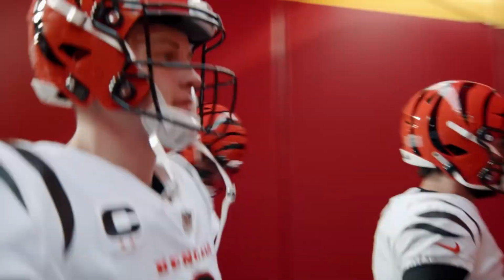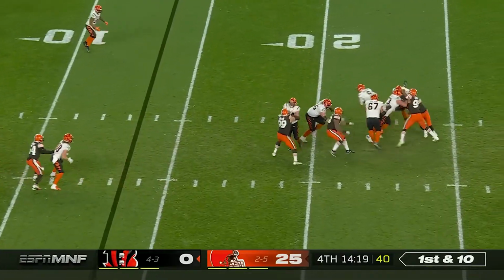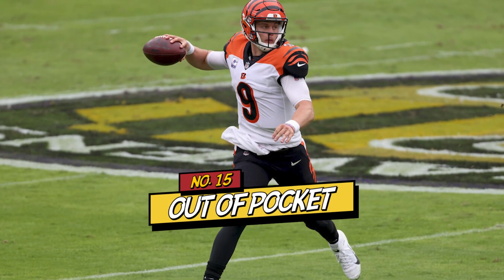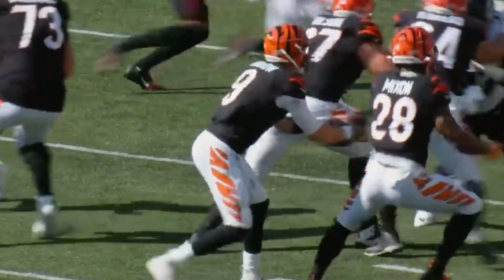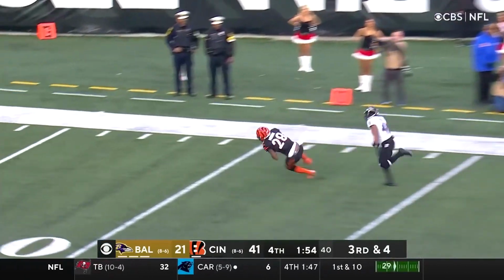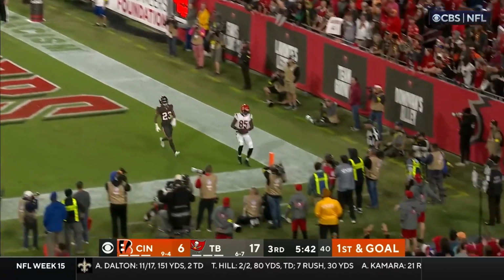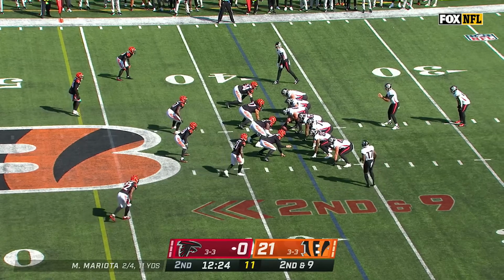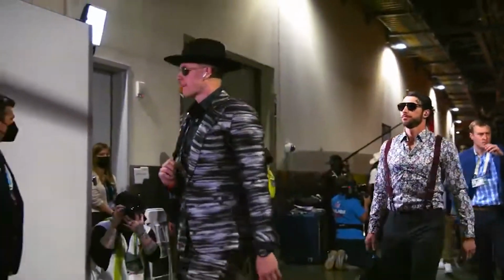Joe Burrow's JAW-DROPPING Journey: Top 20 Plays That Will Leave You BREATHLESS!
Hello NFL fans! Get ready to embark on an exhilarating journey through the illustrious career of football sensation Joe Burrow! In this meticulously curated video, we've scoured the archives to bring you the most astonishing plays that have defined his rise to stardom.

From heart-stopping touchdown passes that defy gravity to clutch moments that turned the tide of games, Joe Burrow has left an indelible mark on the world of football. Whether you're a die-hard fan or just someone who appreciates incredible athleticism, this compilation is a must-watch.

As you dive into this highlight reel, you'll witness the poise, precision, and sheer brilliance that have made Joe Burrow a household name. Each play is a testament to his remarkable talent and unwavering determination.

So, grab your popcorn, settle in, and get ready to be mesmerized by the Top 20 Plays that have etched Joe Burrow's name in football history. Don't miss out – this is a video you'll want to watch over and over again!